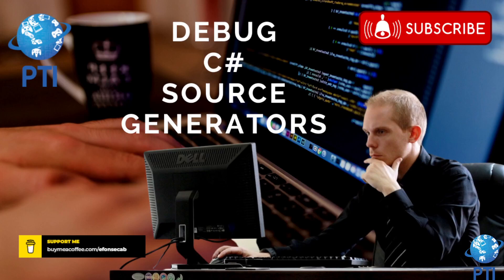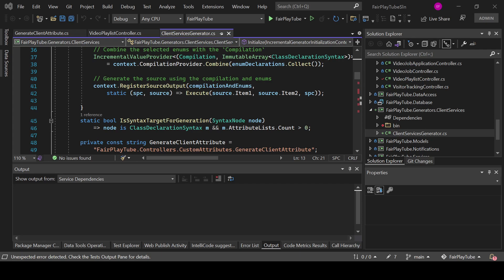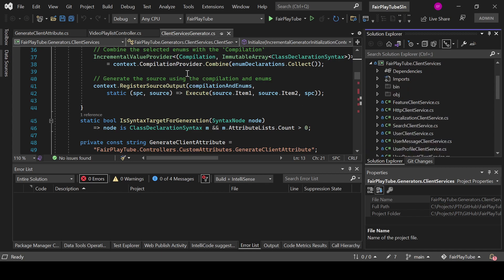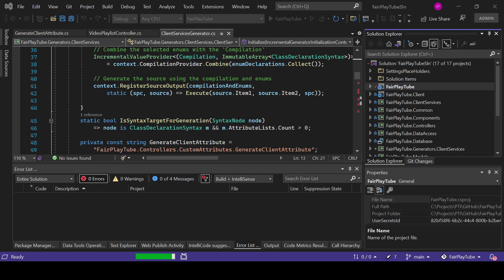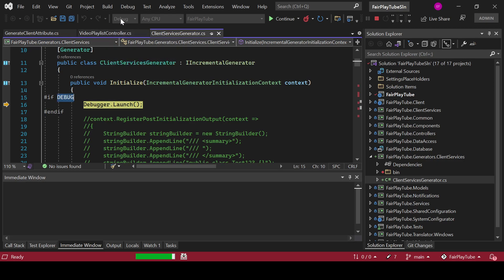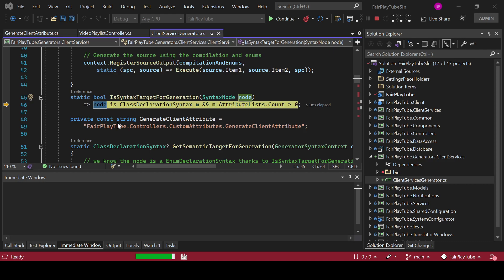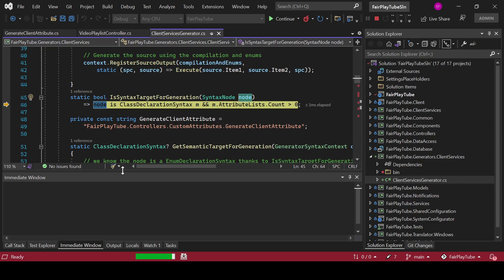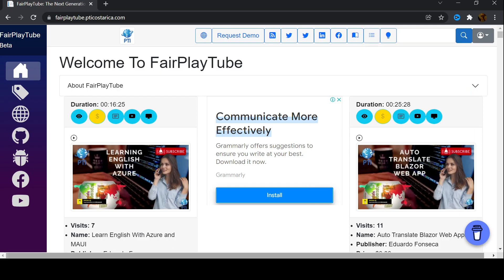How To Debug C# Source Generators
C# Source Generators are incredibly powerful and give you a lot of amazing possibilities to improve and optimize your Software Development Process, however, since they are executed at compile time instead of at runtime, it is not as straightforward to understand what they are doing.
In this session you will learn how to facilitate the debugging of your C# Source Generators.